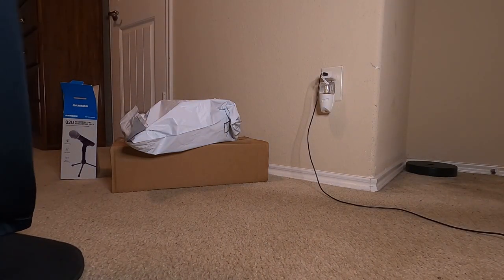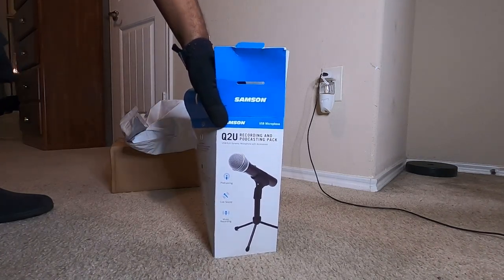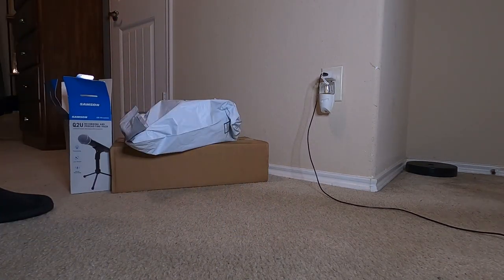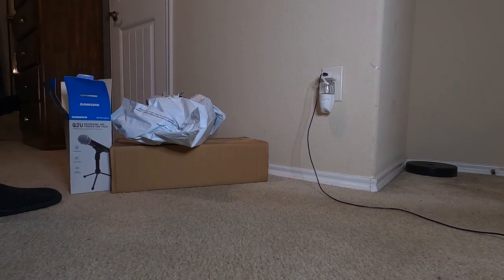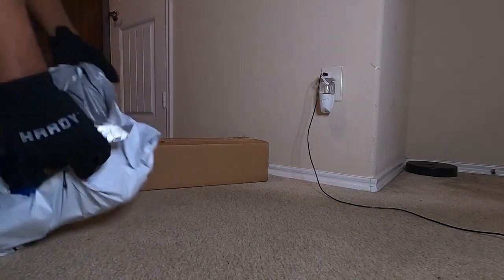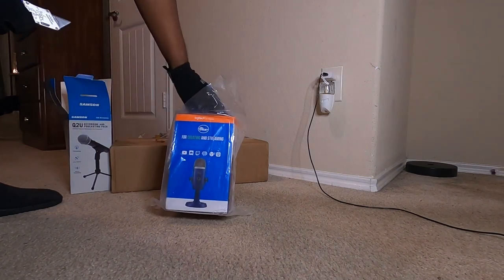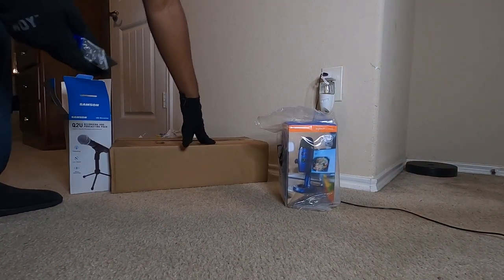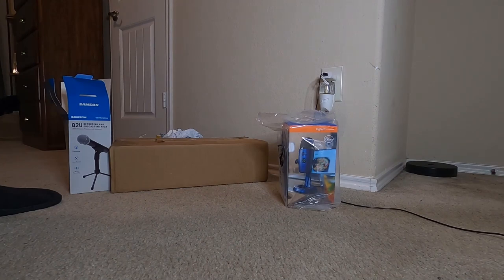PylePro Game Streaming Suspension Boom Scissor Microphone Stand Unboxing and Install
PylePro - Suspension Boom Scissor Microphone Stand with Shock Mount Holder  $39.99

Welcome to DunamisOphisGameplay. This is DunamisOphis/Dunamis~Ophis. A long time Unreal Tournament 2004 player. Unreal Tournament 2004 is the greatest, fastest, and most skilled first person arena shooter ever created. Dunamis has been playing games since the original Mario on the first Nintendo console, and Sonic The Hedgehog games on Sega Genesis. Dunamis' favorite fighting games were Dragon Ball Z: Budokai 3/Infinite World, Dead or Alive 2, and Bloody Road: Primal Fury. Dunamis is also a 3D animator in animation, games, and film industries!

This channel will focus on gameplay for anime games such as Demon Slayer: Kimetsu no Yaiba – The Hinokami Chronicles. Bleach video games such as Bleach: Versus Crusade and Bleach: Soul Resurrección, and Dragon Ball Z Kakarot and Dragon Ball Super video games. First person arena shooters and third person shooting games such as Unreal Tournament and Star Wars Battlefront II will be played on the channel. Action RPG (Role-playing) games such as Bayonetta 3, Dragon’s Dogma, and Hogwarts Legacy will be included as gameplay as well. Bleach Thousand Year Blood War arc and Dragon Ball Super anime reactions!

Favorite characters from Bleach are Aizen Sousuke, Urahara Kisuke, and Uryu Ishida. Favorite Quincies are Gerard Valkyrie, Äs Nödt, and Ywach. Favorite Espada Arrancar are Ulquiorra and Grimmjow. Favorite Dragon Ball characters are Broly and Vegeta. Favorite characters from Demon Slayer are Shinobu, Kanao, Iguro, Muzan, Akaza, Kokushibo, Kaigaku, Zohakuten, Zenitsu, and Yoriichi. Expect exhilarating action and gameplay on this channel.